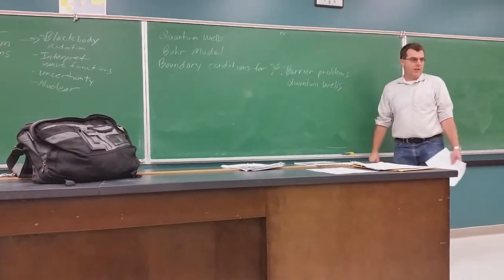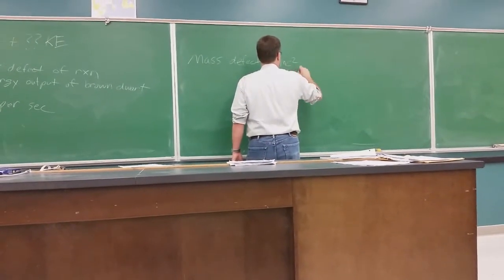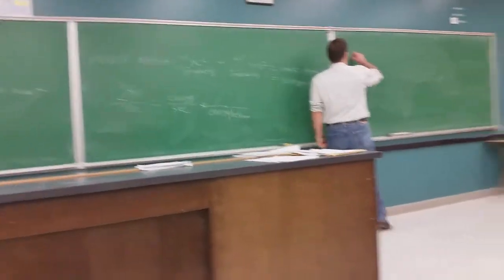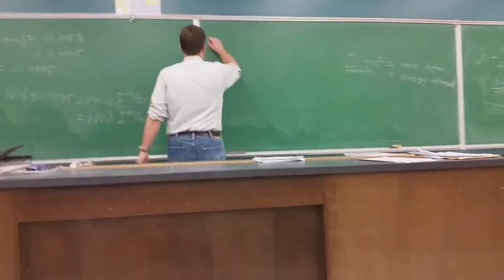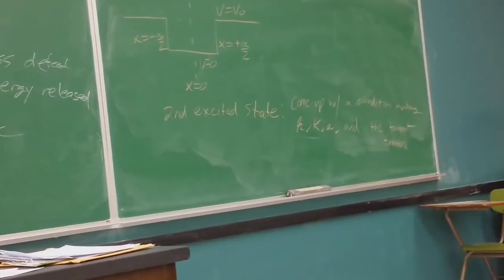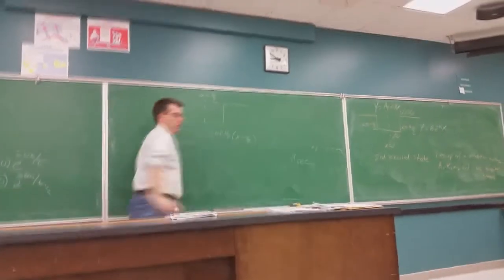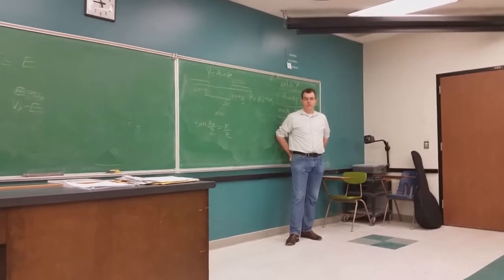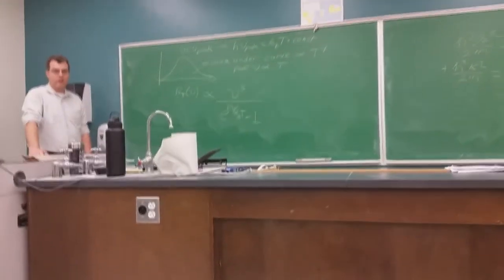PHY 235 Final Review